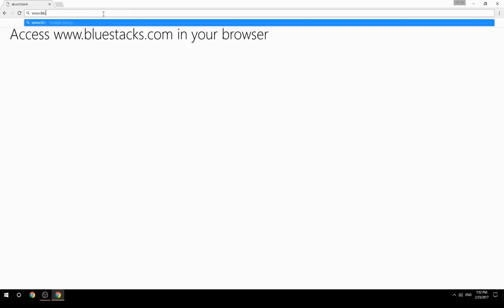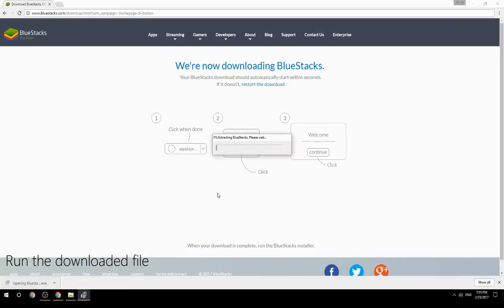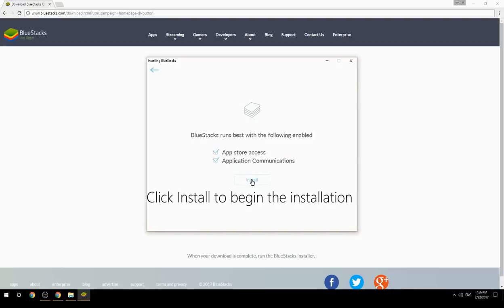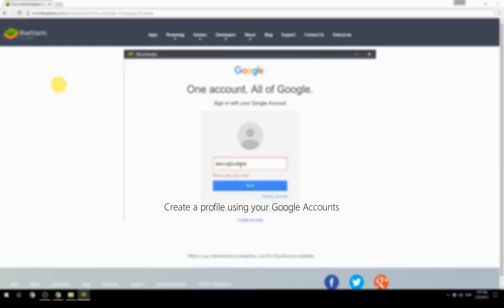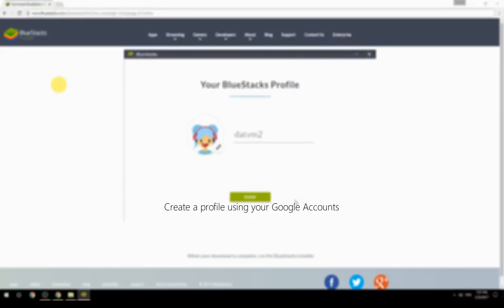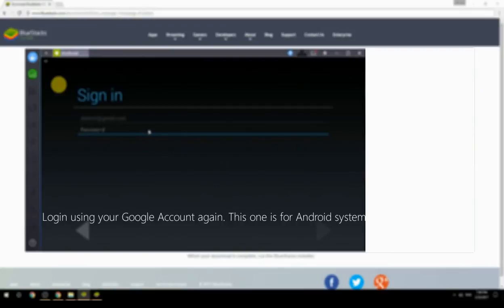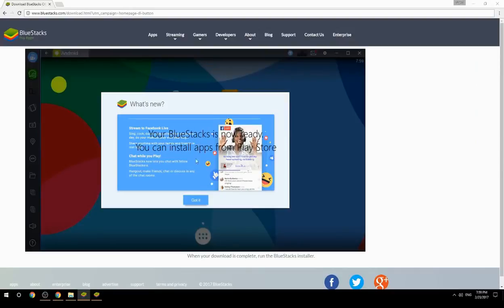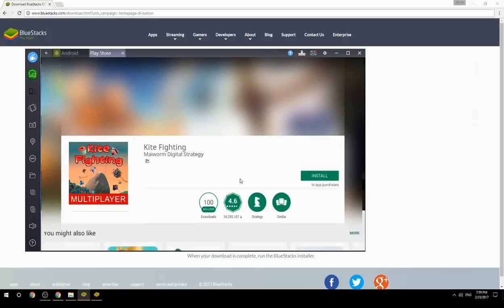How to Download & Play Kite Fighting on your Computer. Valid for Windows 7/8/10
Learn how to download & Play Kite Fighting on your computer today. This method works for Windows 7/8/10. It will take you less then 10 minutes to get started.